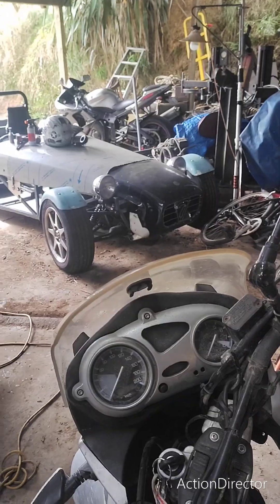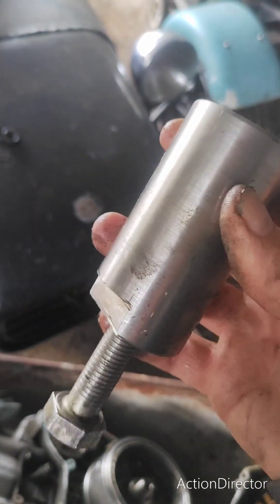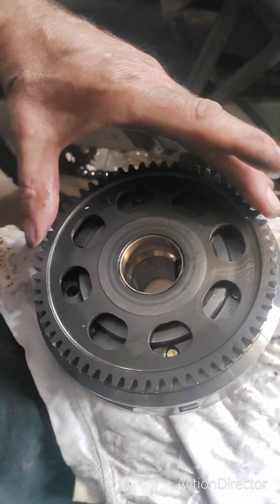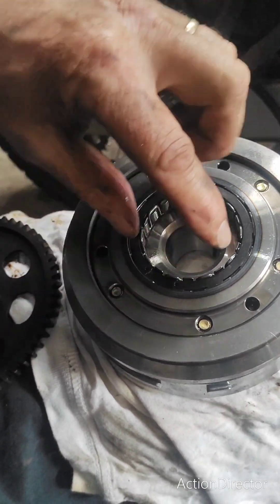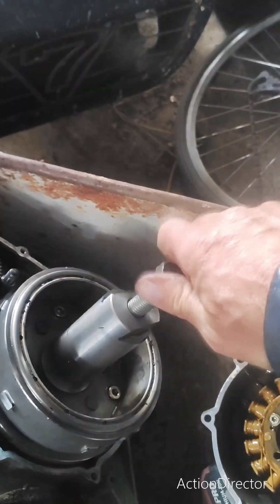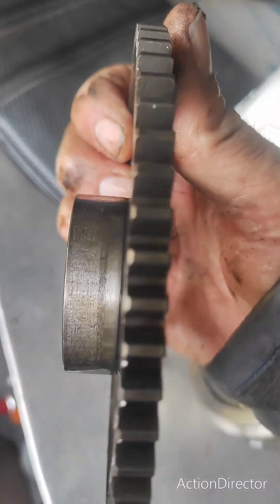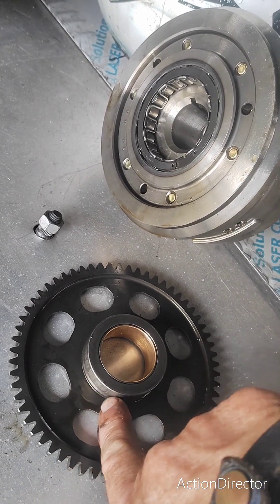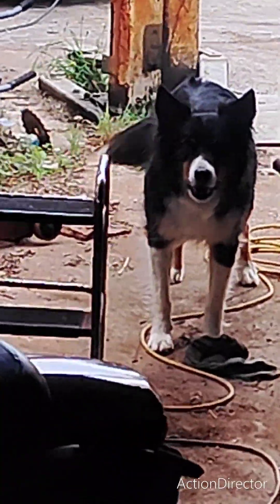Bmw F650GS starter clutch sprag repair. Why it slips and how to change it.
Here is a simple video showing why the sprag one way clutch slips and how to change it on  Bmw f650 gs or other Rotax 650 single cylinder engines. It also includes a how to make a 38 x 1.5 BMW puller. Hope you enjoy the learning. Kind regards Rex Short in Inglewood Taranaki.